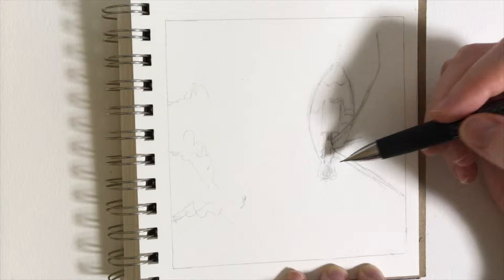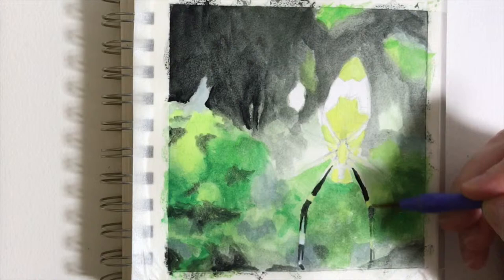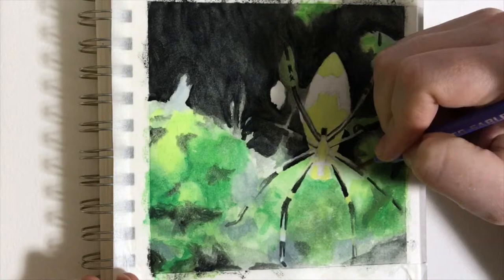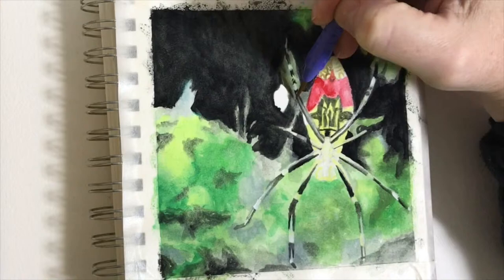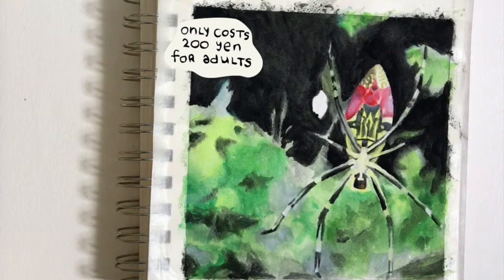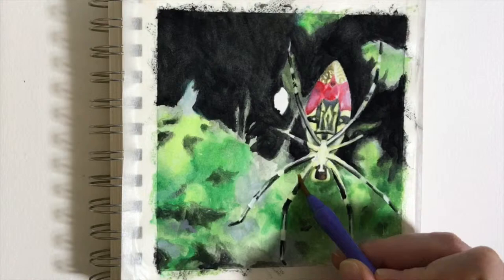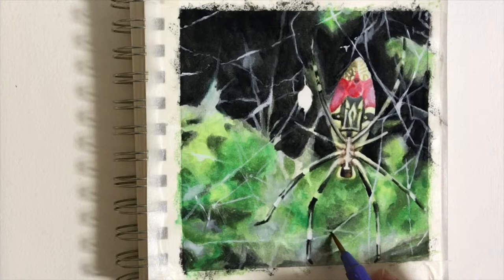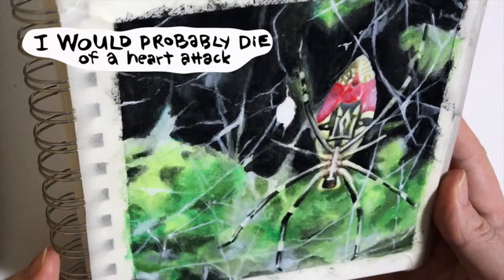Shinjuku park spiders - Painting Japanese insects - Shinjuku Gyoen National Garden - Tokyo Art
Links! Details!

I made this spider painting after a trip to Shinjuku Gyoen National Garden, one of the largest parks in greater Tokyo, and the largest in central Tokyo - 583,000 square meters!

Things I learned after recording the audio:

This is called a Joro spider - Japanese pronunciation is jorou gumo ジョロウグモ, which is also written as 女郎蜘蛛 (girl spider) or上臈蜘蛛 (noblewoman spider or court lady spider - it must be due to her fancy bustle). 女郎 seems to have a connection with brothels and seduction, so the google image results are a lot more creepy and risque than the results for 上臈, which might be classy images of geisha or actresses?

In folklore, Jorougumo is a spider who can shapeshift into a beautiful woman to seduce and devour men.

Almost every web in the park had a giant spider and a tiny spider. At the time, I figured the small one was a different type of spider, but now I realize the tiny ones were probably the males, perhaps eagerly waiting to mate and unaware they would be eaten afterward.

The strange purple flower is called a Toad Lily. Its petals were indeed curled up, but perhaps it because it was young, and not because of the rain. Maybe a botanist/gardener can correct me.

Making the painting was not so bad I guess, though I tried to listen to scary podcasts and found it way too distracting. But, ugh, I had so many itchy creepy crawly feelings all over while talking about this painting and the spider story from my childhood.

Materials
Paper: Aquabee Super Deluxe Sketchbook
Brushes: Pentel Neo Sable brushes
Paint: Sakura Acryl Gouache